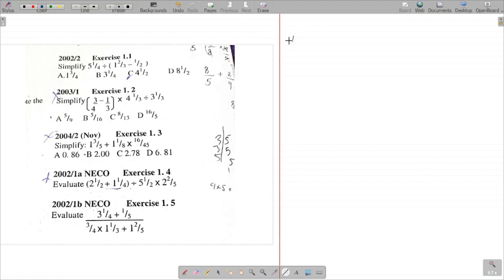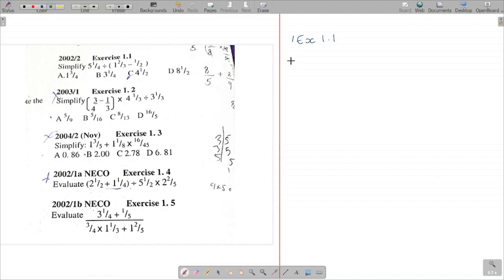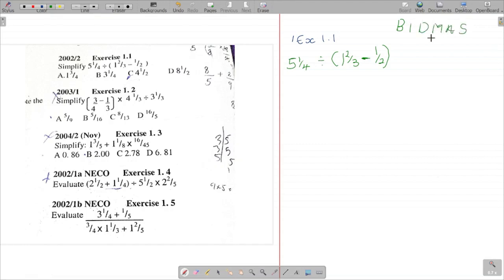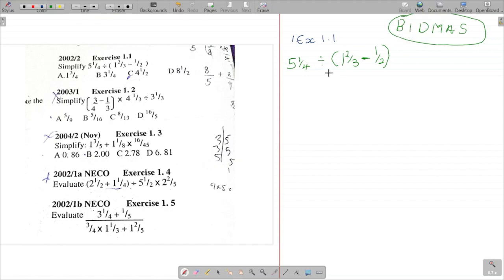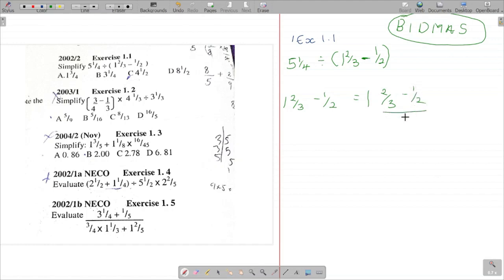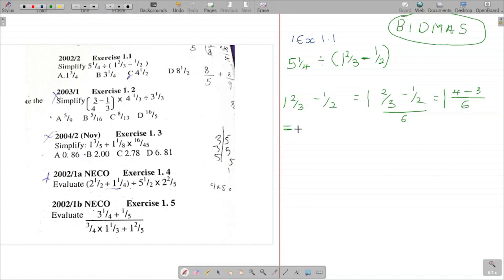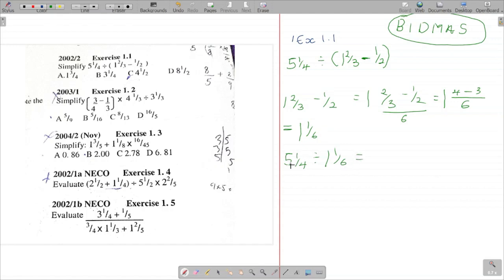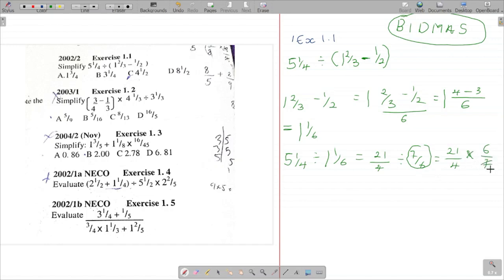HOW TO SOLVE FRACTIONS 1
Learn how to solve fractions quickly and easily with our simple and effective methods! In this video, we'll show you the shortcuts and tricks to simplify fractions in no time. Whether you're a student struggling with math homework or an adult looking to brush up on your skills, this video is perfect for you. Get ready to master fractions and take your math skills to the next level!